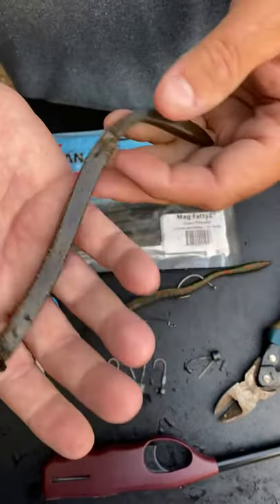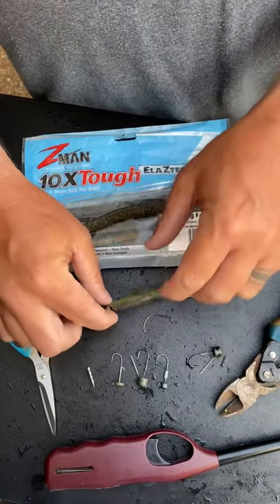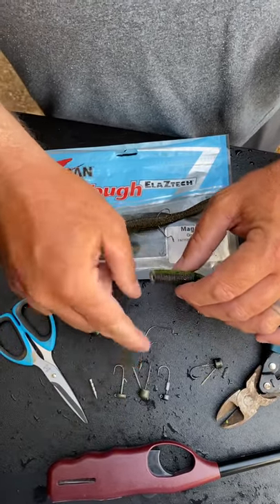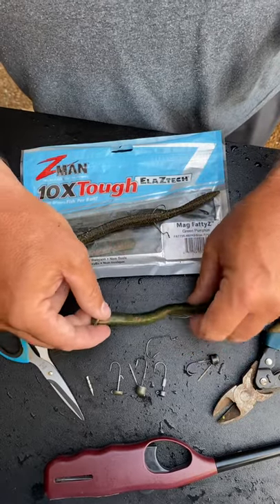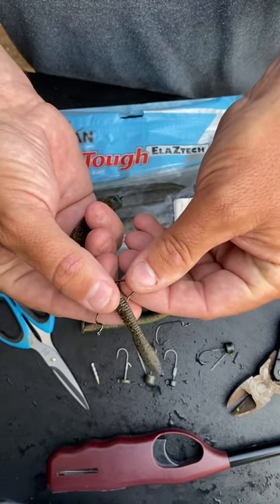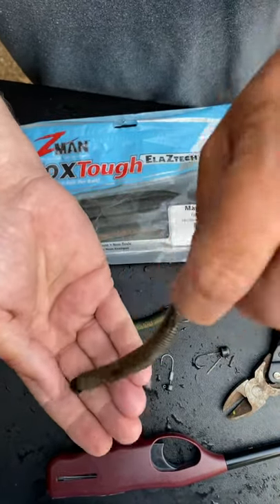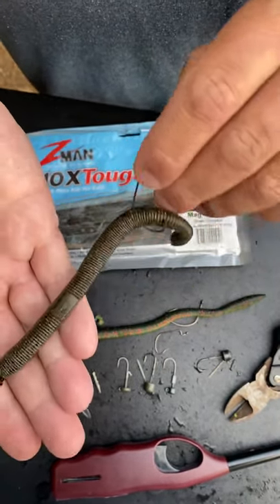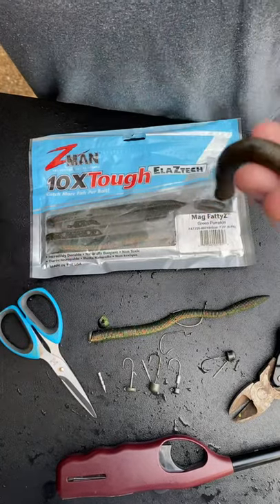NEKO RIG TIP | Zman Mag FattyZ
In this fishing I share a tip on how to reuse a Z-man Mag FattyZ to create a great NEKO Rig setup that catches a ton of fish.